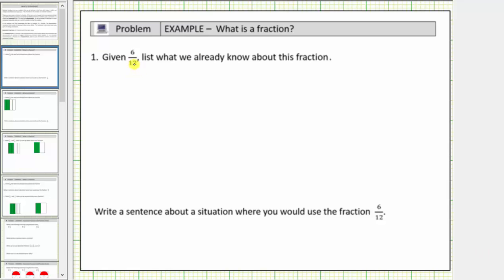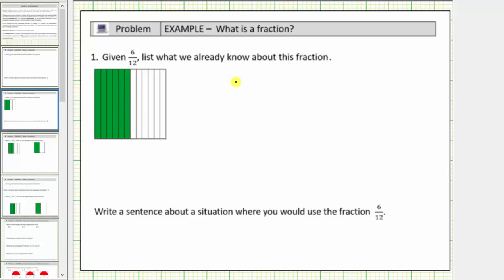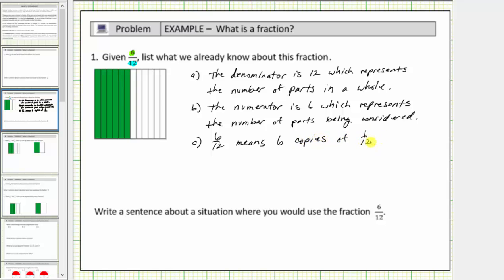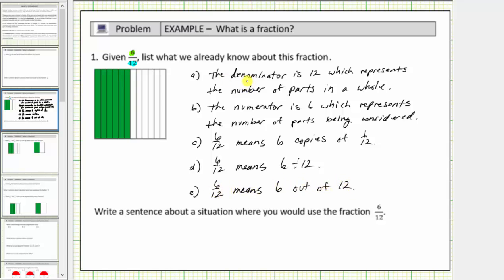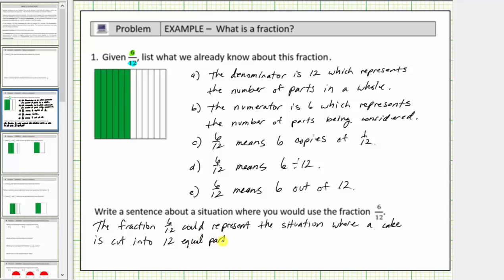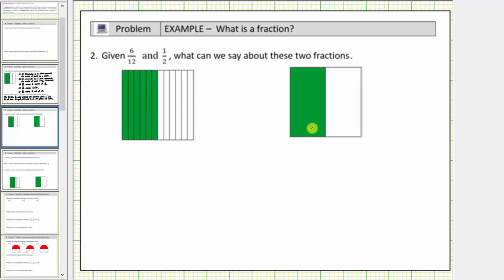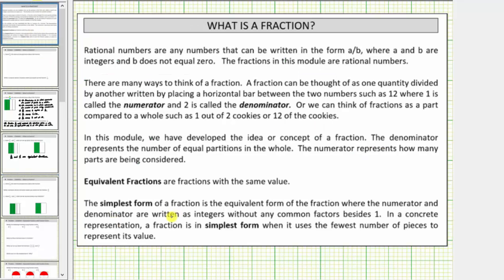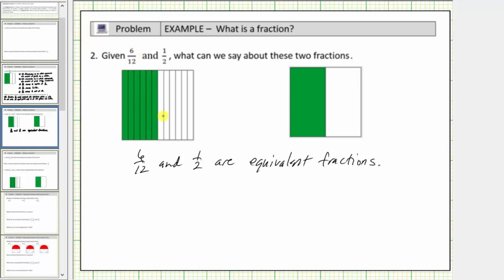Describing the Meaning of a Fraction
This video reviews the meaning of a fraction and introduces the meaning of a simplified fraction.